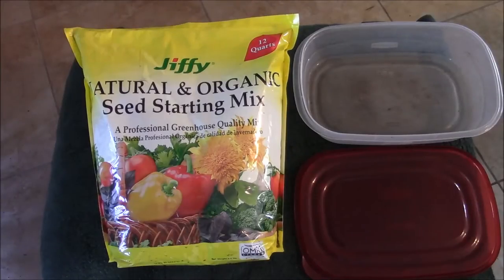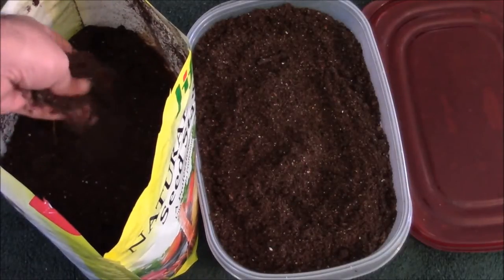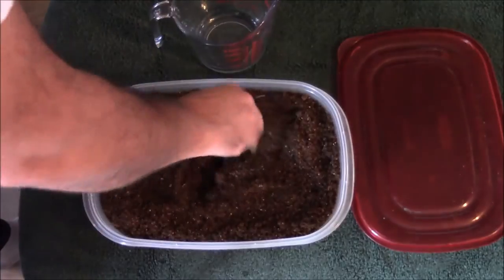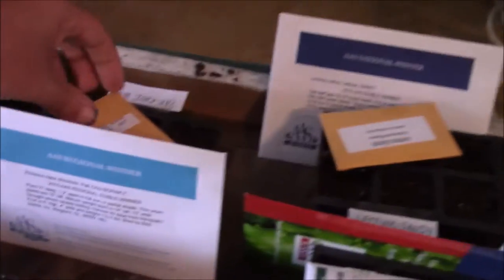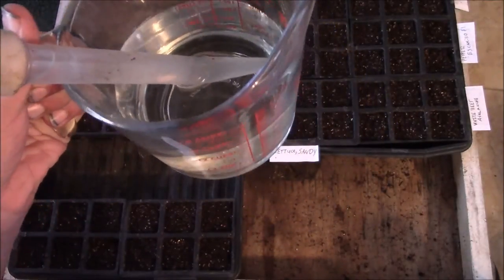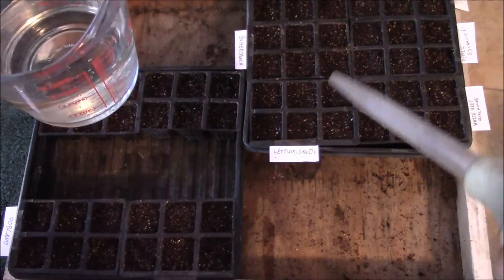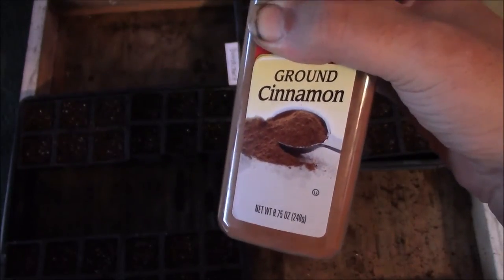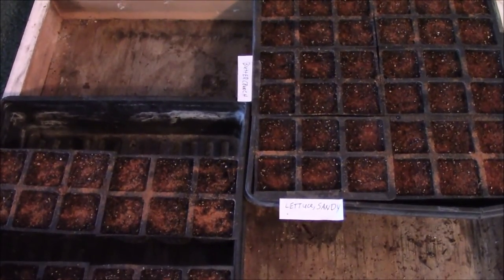Indoor Seed Starting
Just a quick video showing one method of how I start seeds indoor.